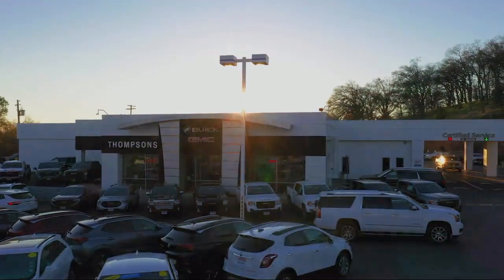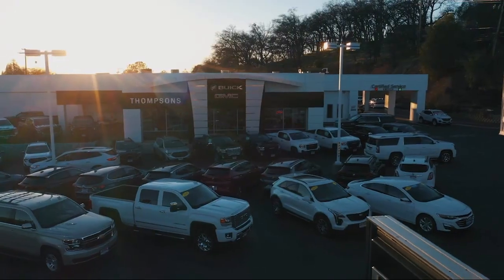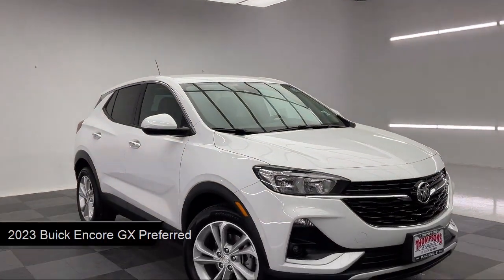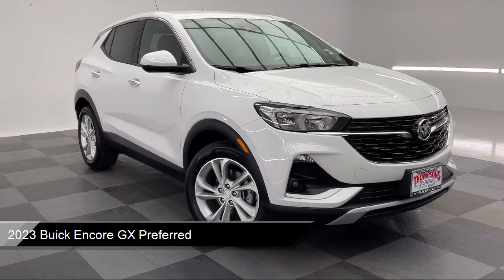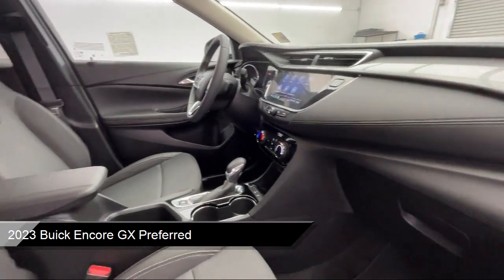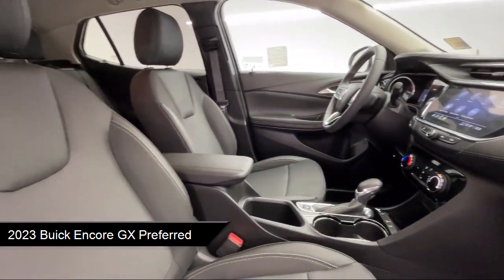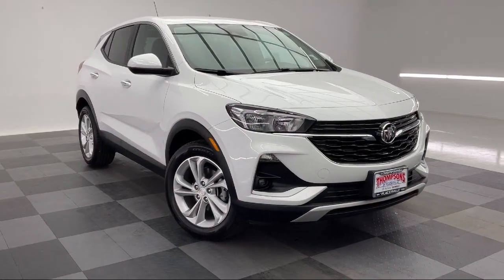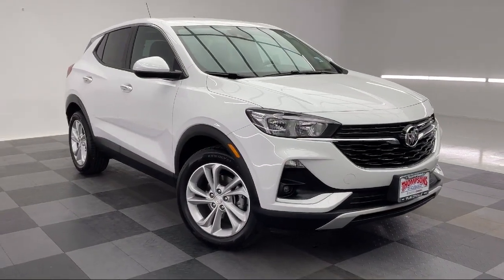2023 Buick Encore GX Preferred Placerville Cameron park Shingle springs El dorado hills Jackson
2023 Buick Encore GX Preferred Stock Number: BR23244 Vin:KL4MMBS27PB083161.